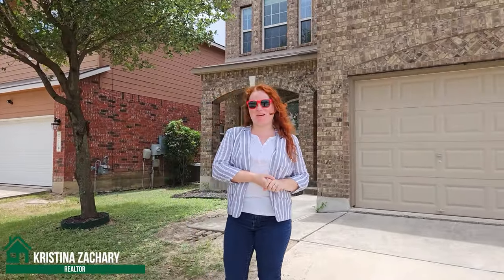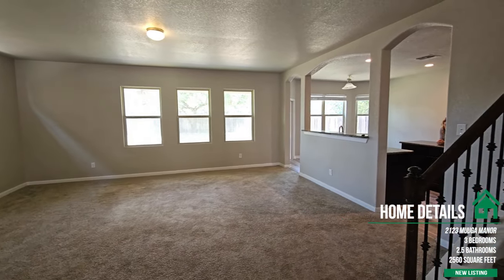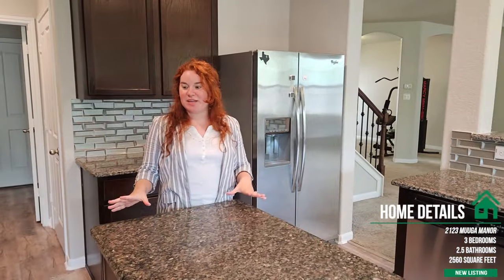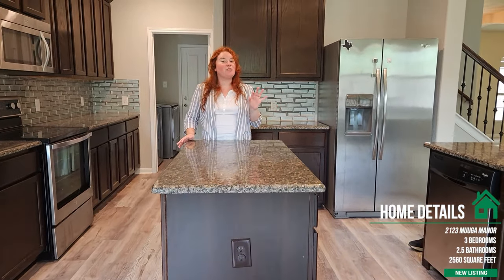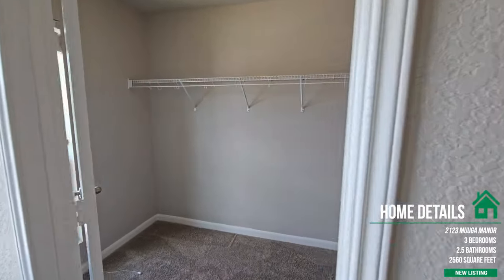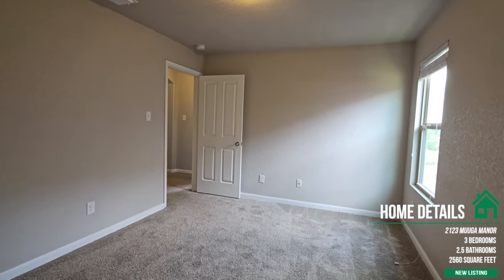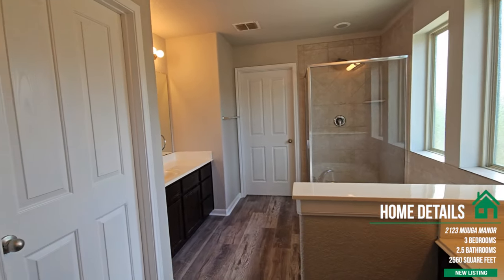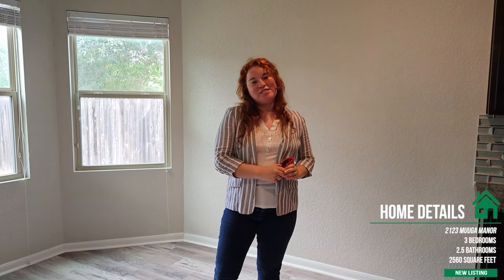Updated Family Home in San Antonio's Estonia Neighborhood | 3 Beds, 2.5 Baths Home for sale Tour!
Welcome to another exciting home tour on our channel! We're thrilled to showcase this stunning home in the gorgeous Estonia neighborhood of San Antonio. This charming two-story home, listed at $365,000, is a gem you don't want to miss.

🏡 Home Details:
👉  Price: $365,000
👉  Size: 2,560 SqFt
👉  Bedrooms: 3
👉 Bathrooms: 2.5

As soon as you step inside, you're greeted by a spacious living room with soaring high ceilings. The home features a delightful California kitchen that overlooks a huge family room and a formal dining room. An expansive game room upstairs is perfect for entertainment. To the left of the entrance, there's a versatile space that can serve as a dining room, foyer, or office.

The open kitchen boasts granite countertops, 42" cabinets, and a cute new backsplash. Upstairs, you'll find an impressive master suite with a walk-in closet, separate vanities, and a private water closet. The game room offers ample storage with its own closet.

Freshly painted throughout the interior and featuring brand new flooring in the kitchen and utility room, this home is move-in ready. Both indoor and outdoor AC units were replaced in August 2021, ensuring year-round comfort.

Situated in a prime location near highways 410, 151, and 90, you'll be close to restaurants, grocery stores, and gas stations. Don't miss out on this incredible opportunity – come tour today!

We'd love to help you find your dream home!

⭐ Thank you a lot for watching our video ⭐

🏢 List Office: Phyllis Browning Company

◦ Know someone moving to San Antonio, let us team up and work together to help them
◦ Got a beautiful home or listing in San Antonio you'd like to feature

⏰ Video Duration: 00:06:42

“This Channel DOES NOT Promote or encourage Any illegal activities, Our focus is on real estate, bringing you exciting content that showcases the thrill of exploration and the joy of discovery.“